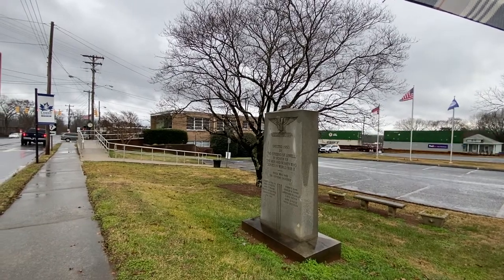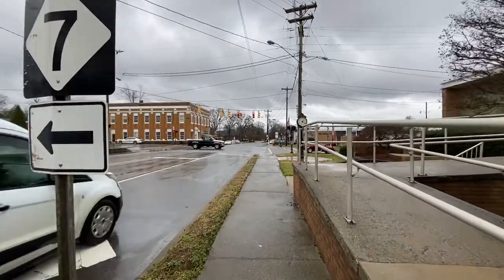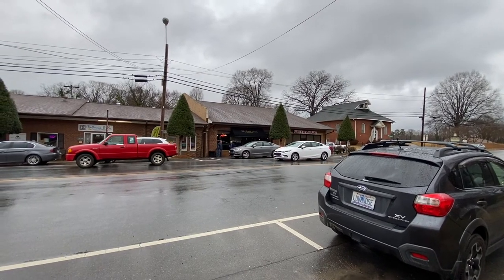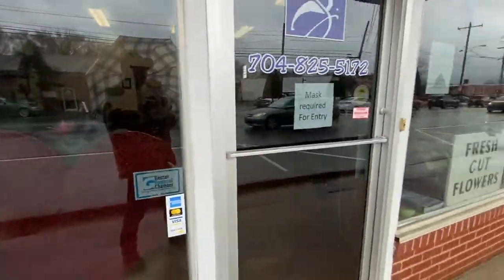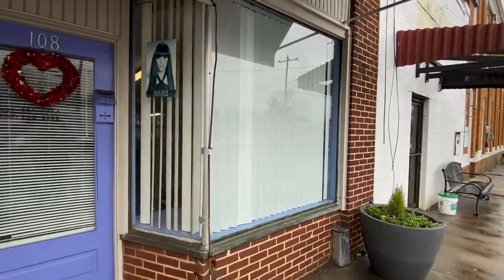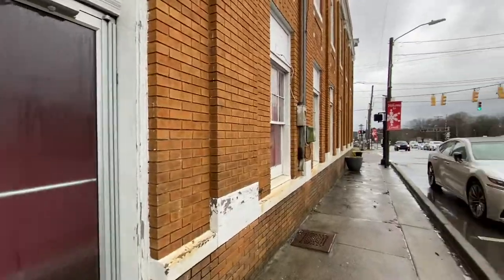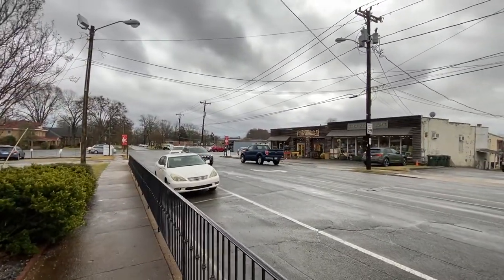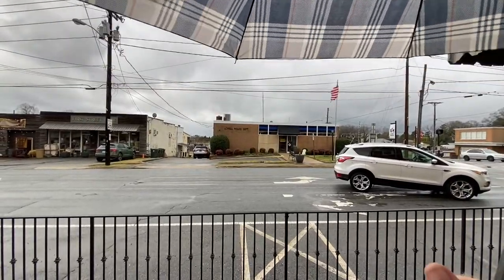I'm visiting every town in NC - Lowell, North Carolina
A virtual walk & talk of Lowell, NC

Or throw a few coins in my tip jar.